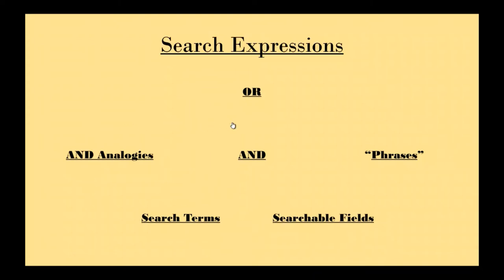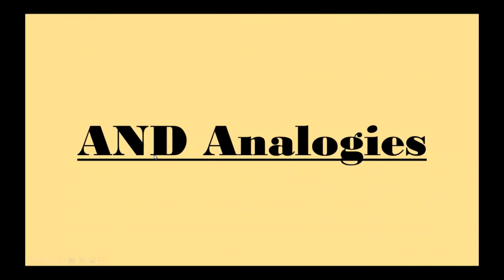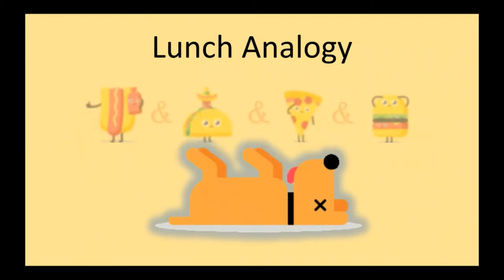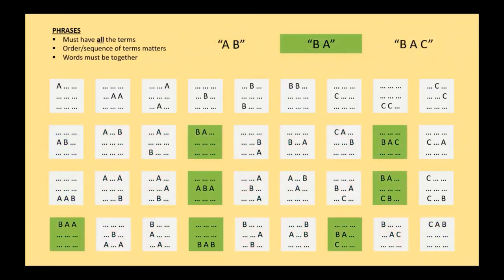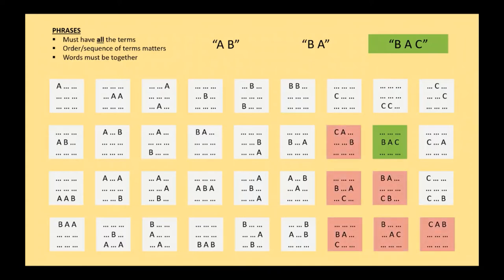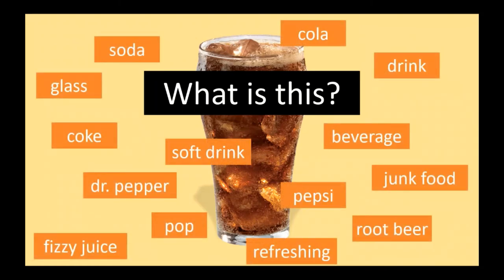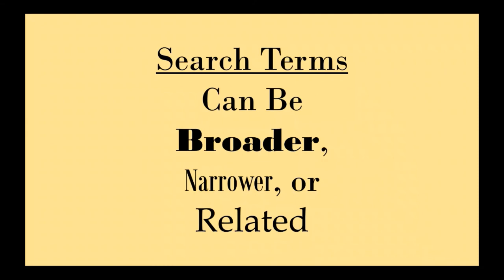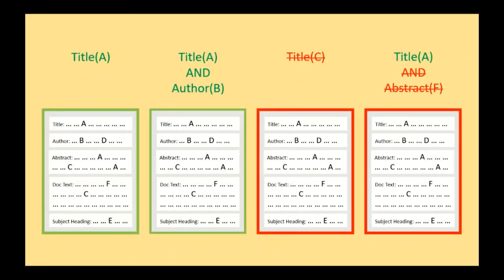Search Expressions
Quick overview of search expression basics, such as the use of and, or, phrases, search terms, and the use of searchable fields.